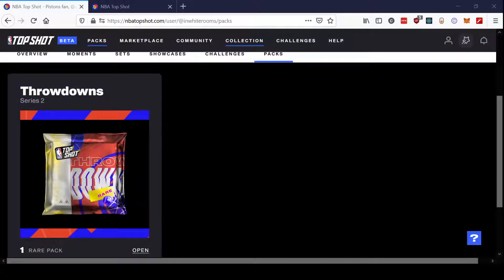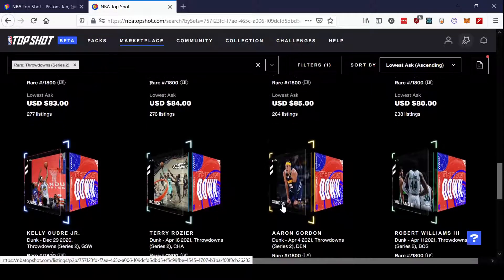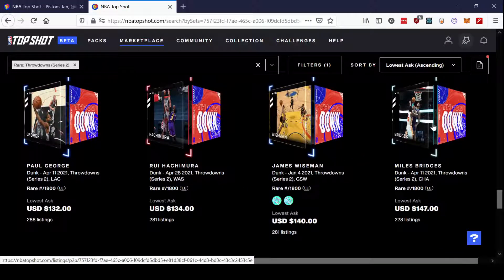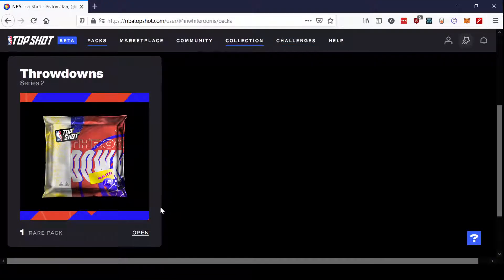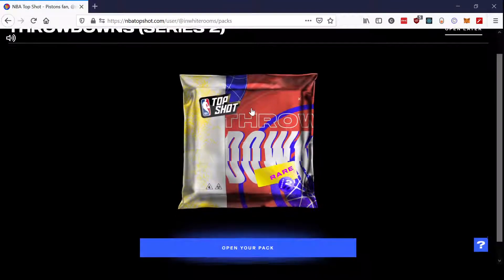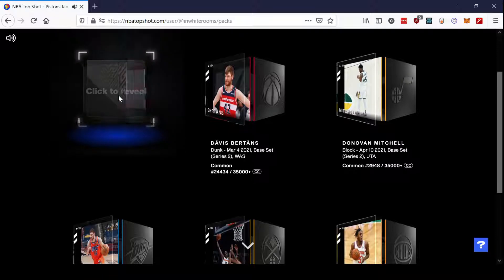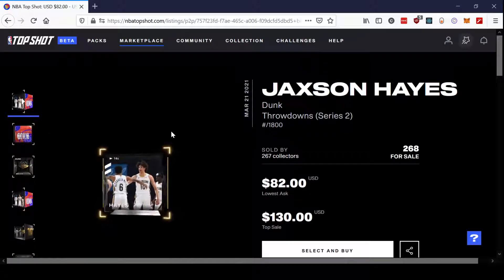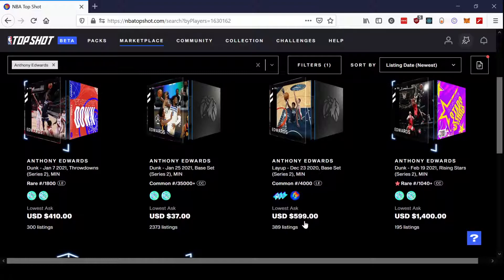NBA Top Shot RARE Pack Opening -- Throwdown S2!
Sorry about the loud music during the pack opening in this one! Top Shot doesn't mess around with their tunes apparently.